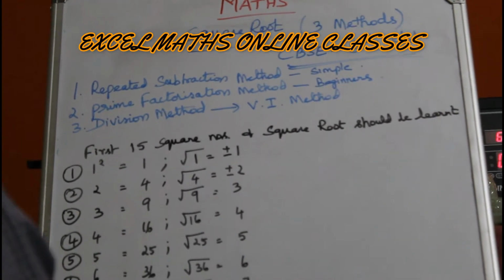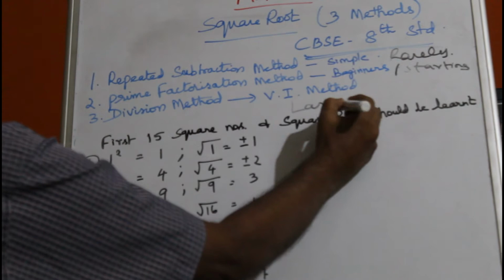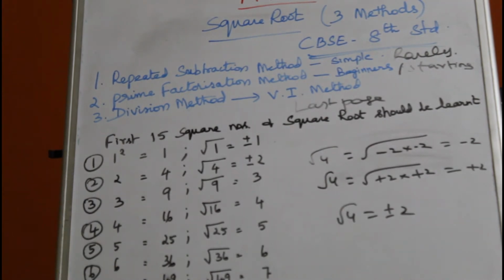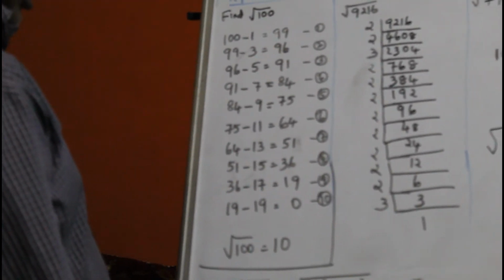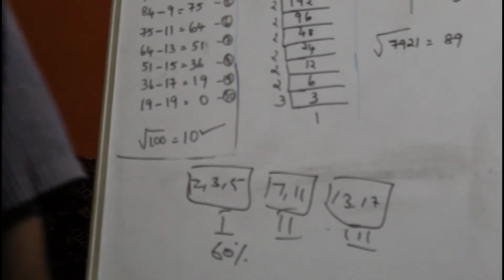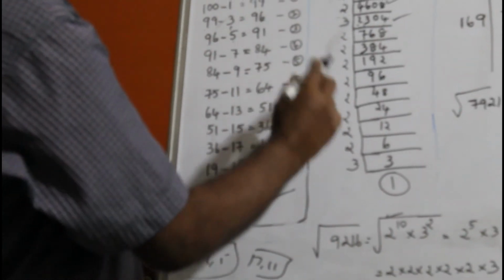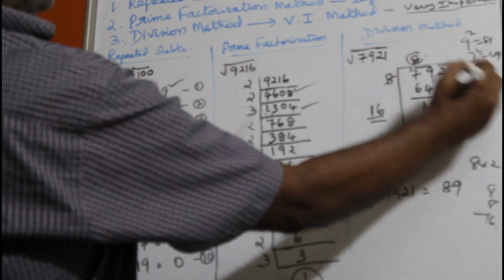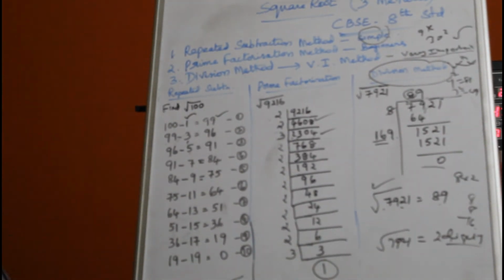Square Root Simple Models - 8th & 9th std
In this video Square Root Model sums are worked out to clear doubts of the students who participated in the Live stream.
Join Live stream from Mon-Fri at 6pm